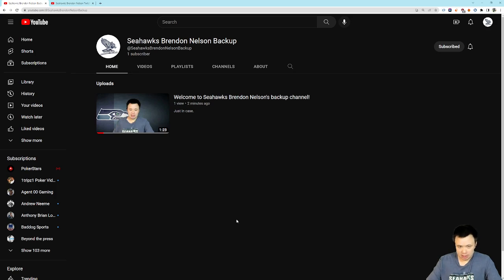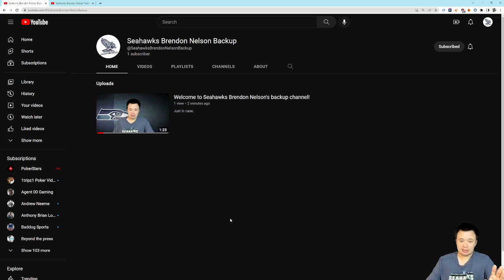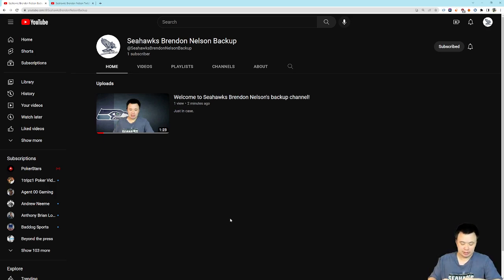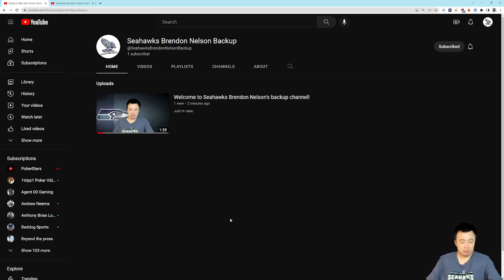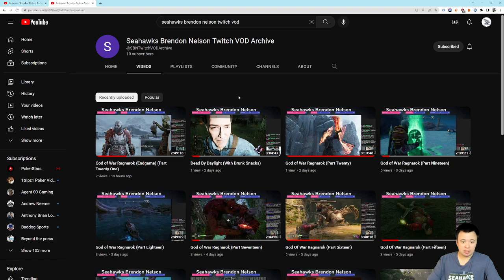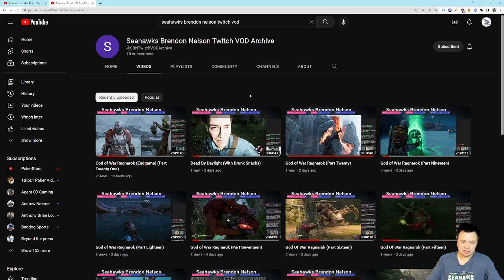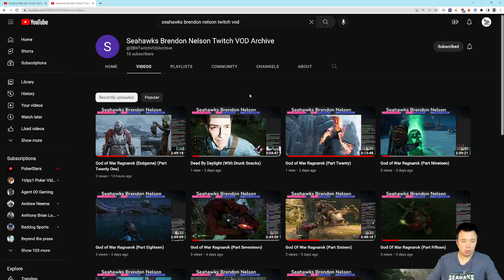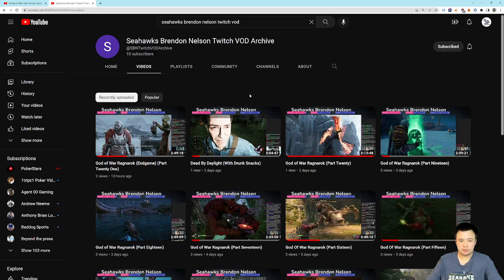Seahawks Brendon Nelson's backup YouTube channel and Twitch VOD Archive are now live!